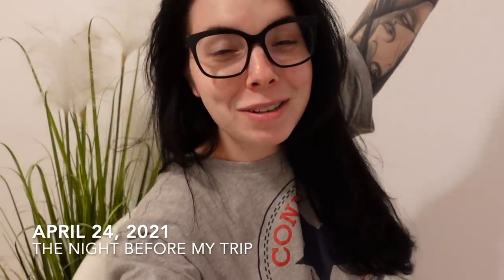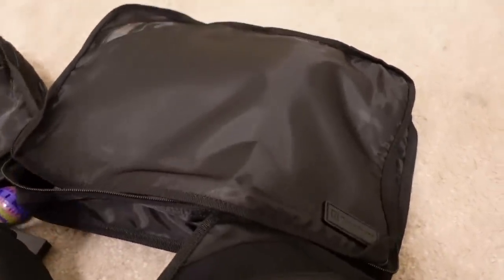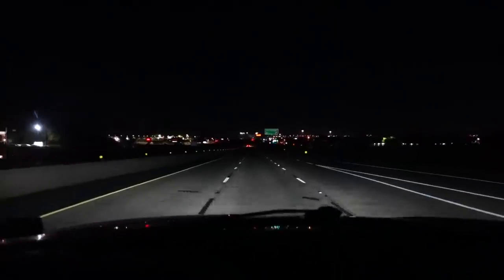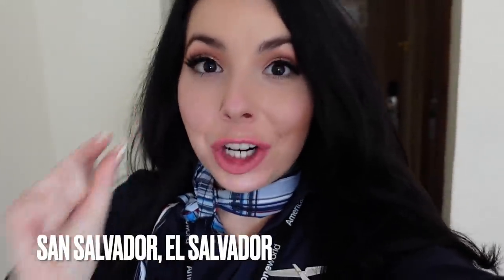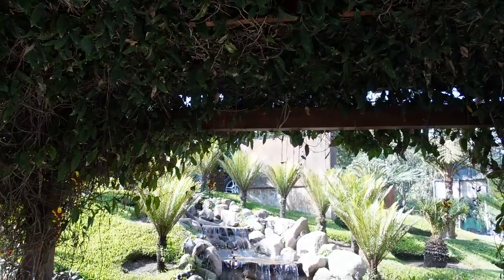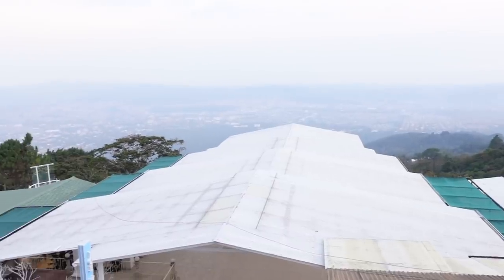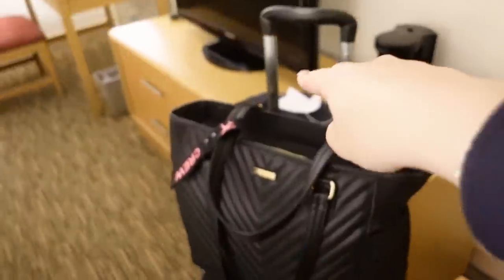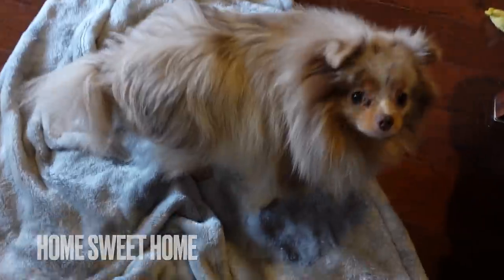International Flight Attendant Life - I'M LAYING OVER IN EL SALVADOR?!? ✈️ | Travel Vlog 2021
Hi travel bugs! I will be taking you along with me on my flight attendant trip to San Salvador, El Salvador!

FLIGHT ATTENDANT FAVORITES:
PJ Set
TravelPro Packing Cubes
Luggage Rack
Packing Hanging Closet
Packing Cubes
Makeup Bag
Revlon Hair Blow Dryer
Cord Ties
Ring Light

8901 Tehama Ridge Pkwy, Ste 127, PMB 248.